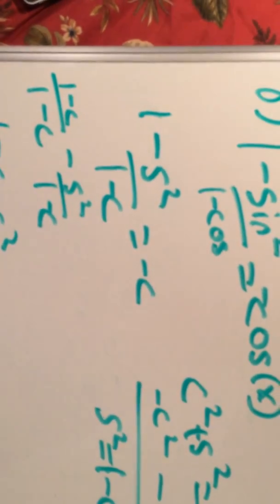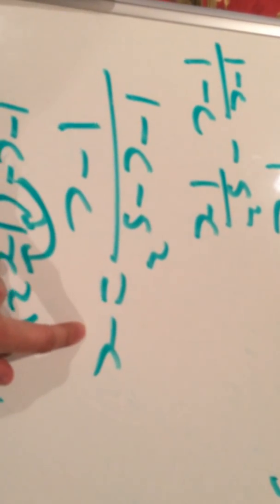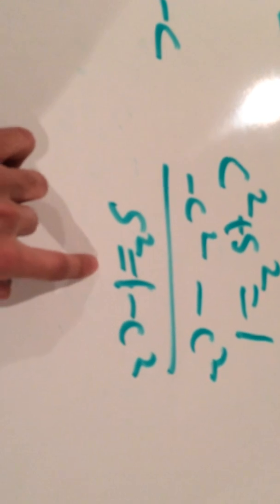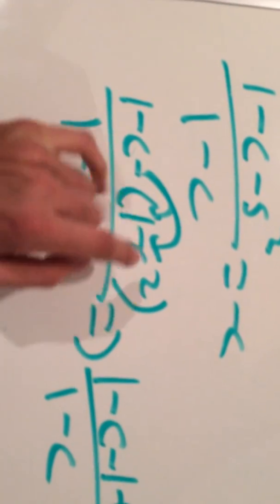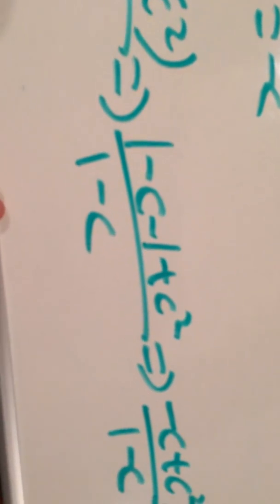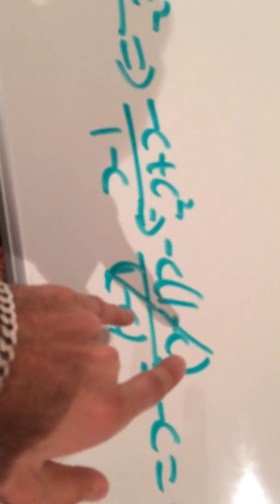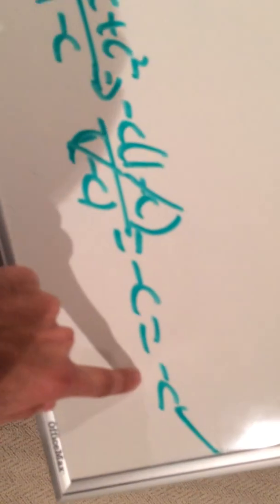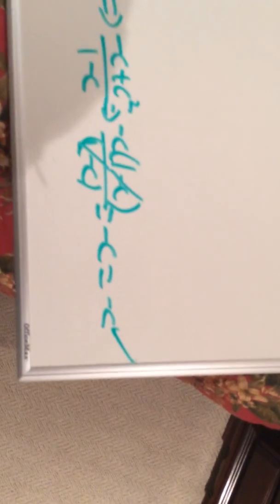HW_2-6_Problem 8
Hi Folks,

Here is problem 8 from the HW.